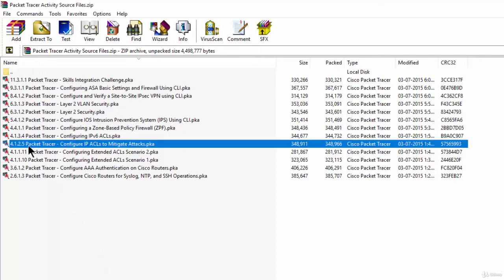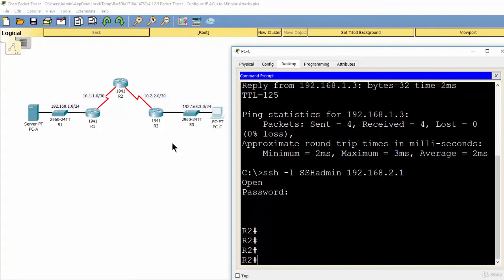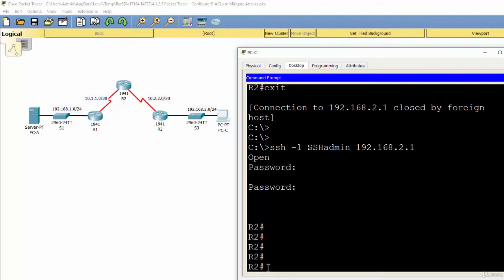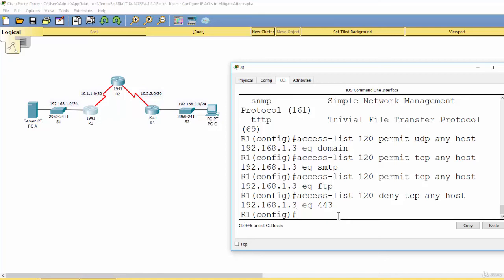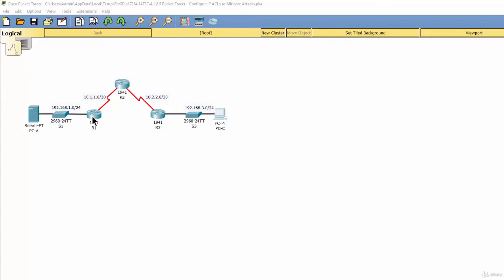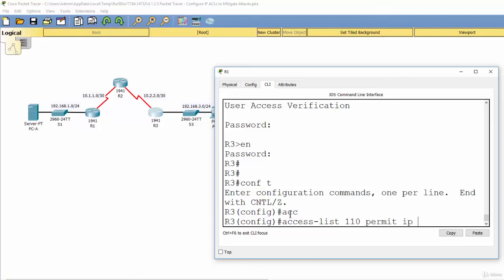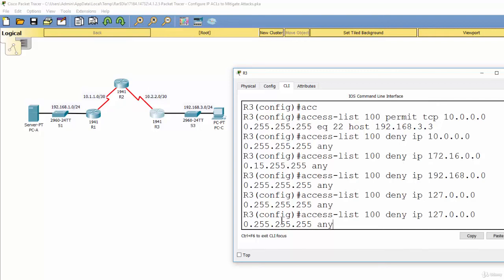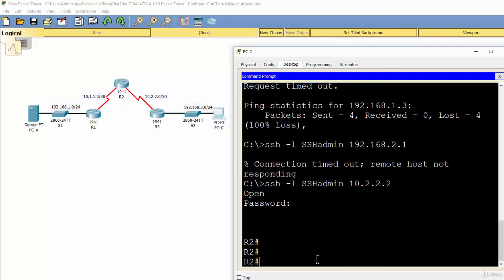4 Configure IP ACLs on Routers to mitigate attacks